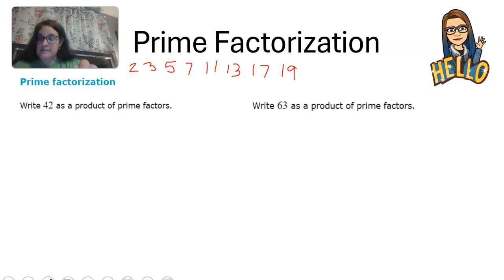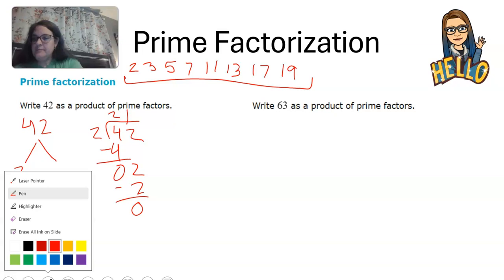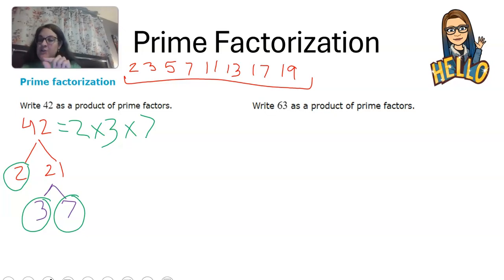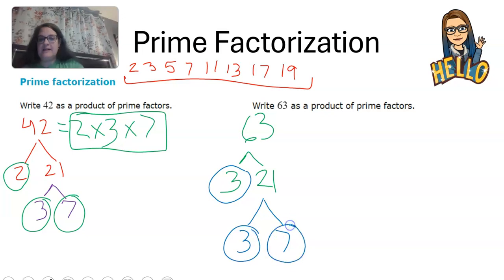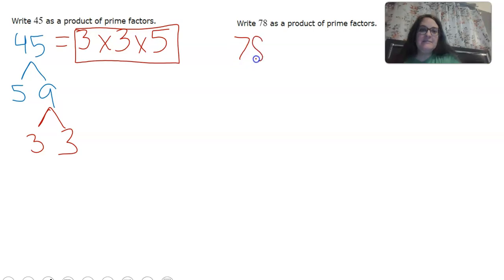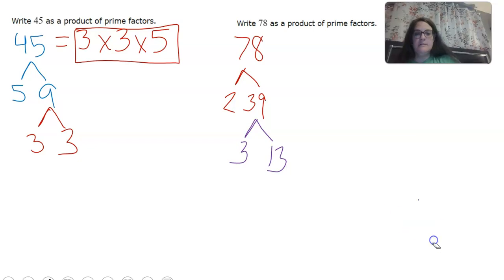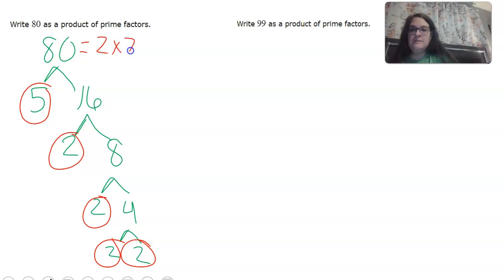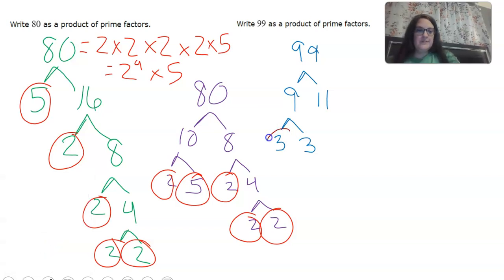TJC Prime Factorization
How to perform prime factorization on a munber.